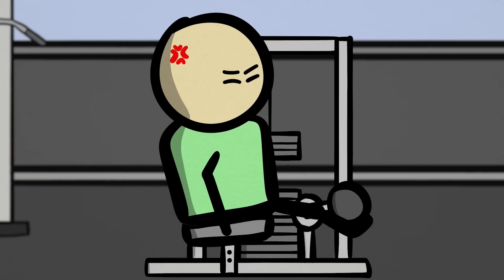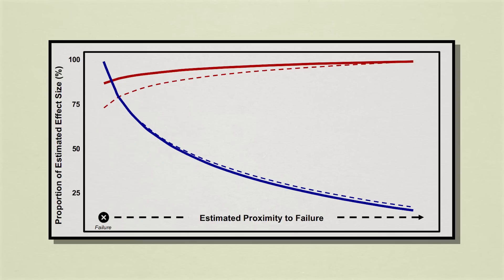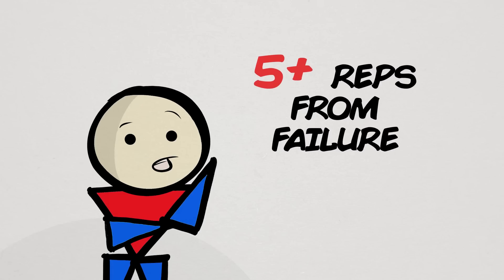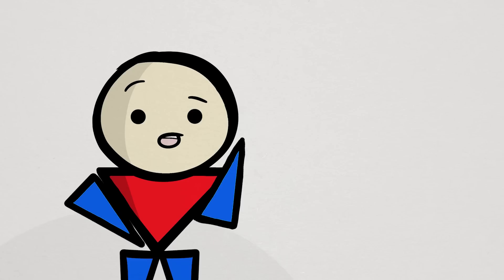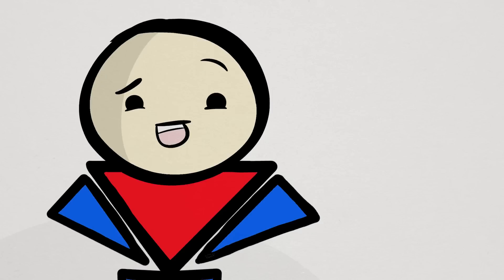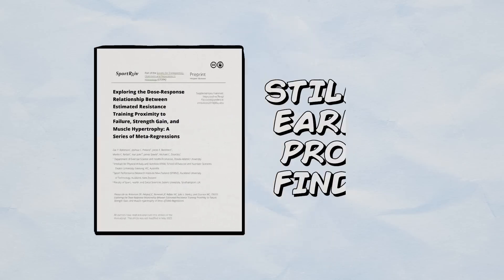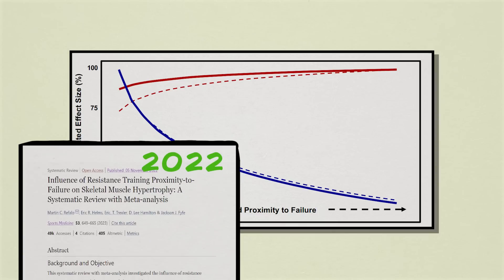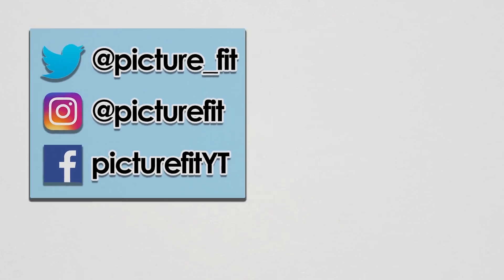Training To Failure: New Study CHANGES Everything?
Any information in these videos should not be taken as personal healthcare advice. If you have questions about your health, please speak directly to your personal healthcare professional.